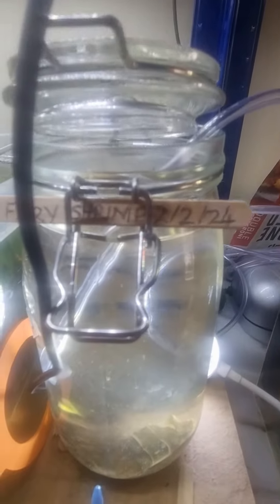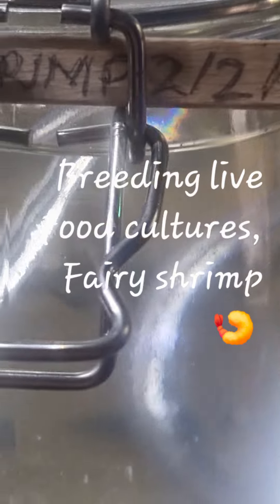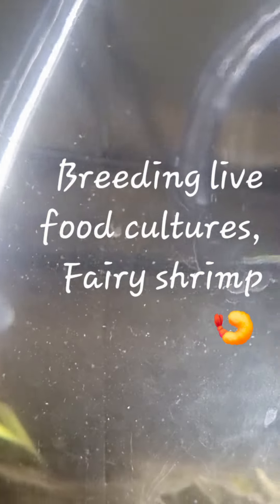Breeding live food cultures, Fairy shrimp 🍤